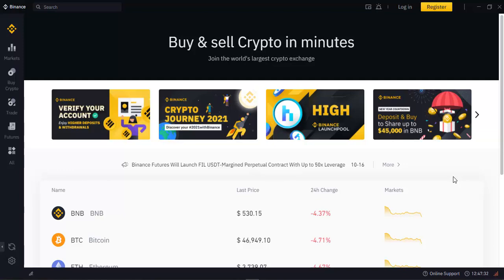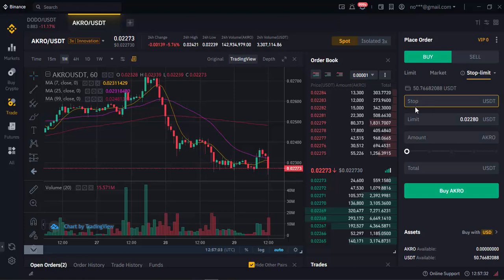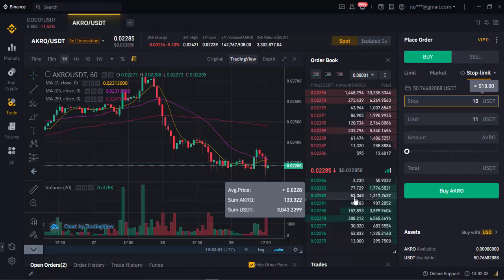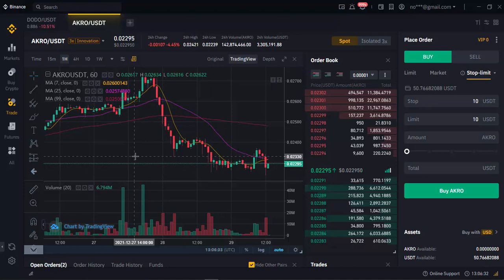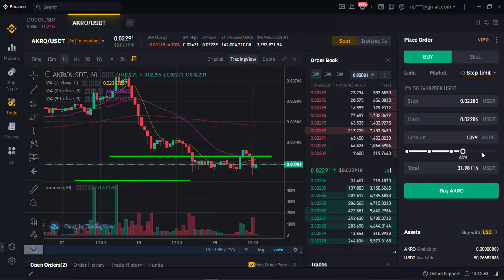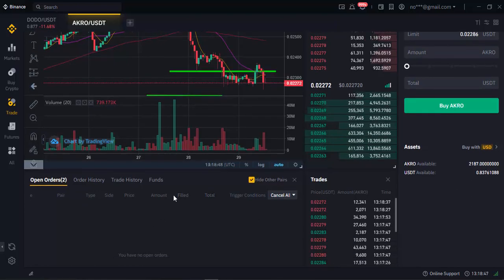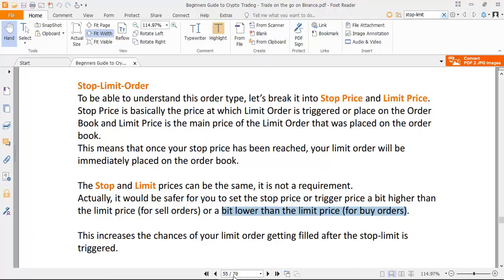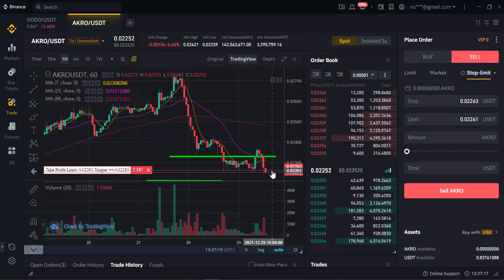The Magic of Stop Limit and OCO Order Types (Part 1) for Spot Trading | Binance Desktop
Day Six:
Fundamental Analysis

Day Seven:
Technical Analysis

If you want to know how to trade (Buy and Sell) different cryptocurrencies and make profit, you're at the right Channel.

To give you constant information, expect new videos at least one every week.

To add you to my trading signals group for $50 only, reach me out on social media @snnajieze